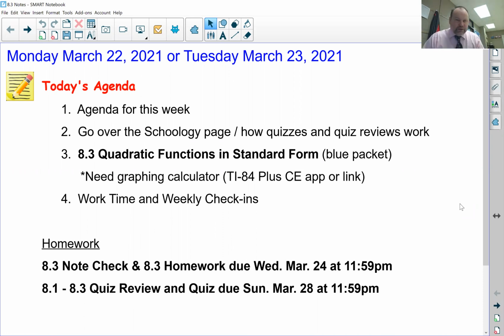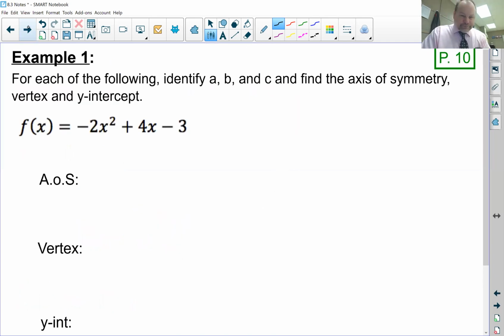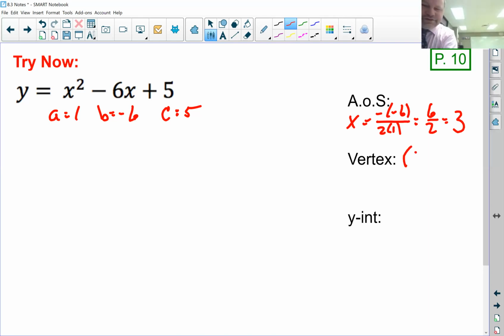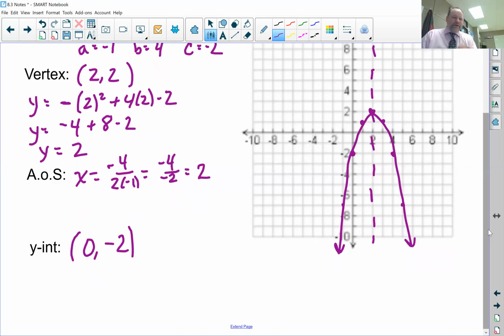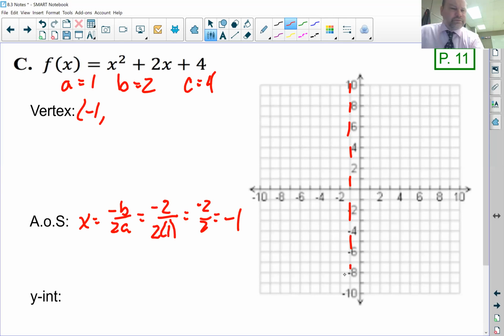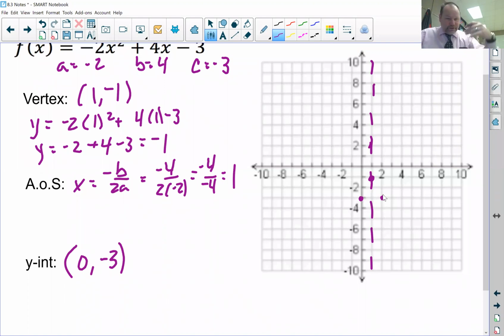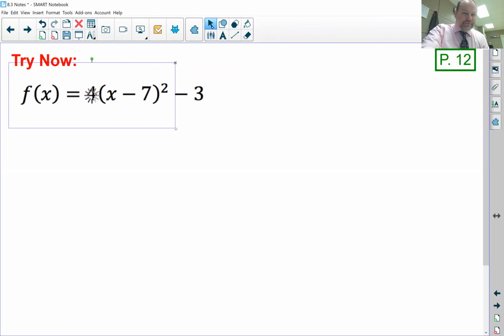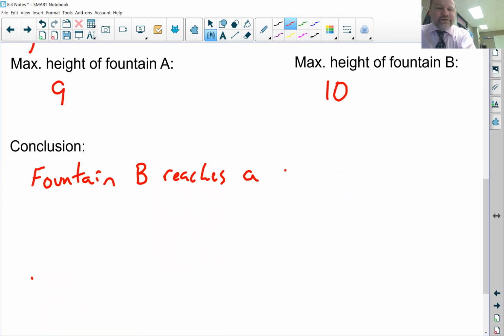8.3 Quadratic Functions in Standard Form - Hour 2